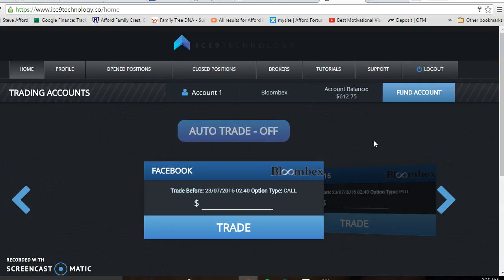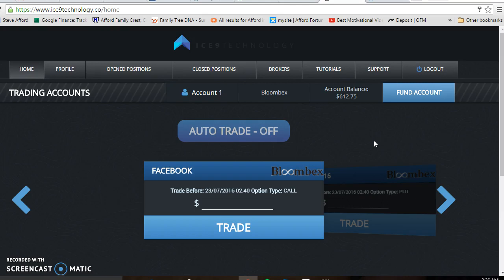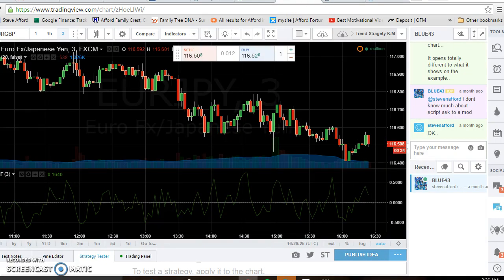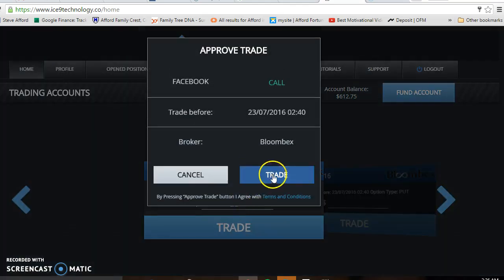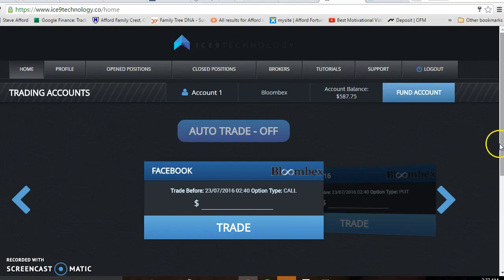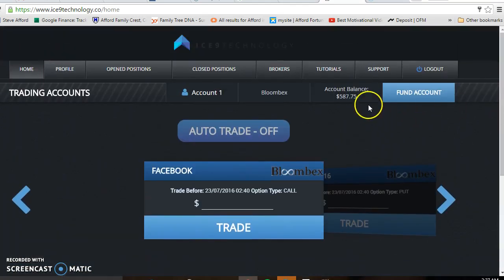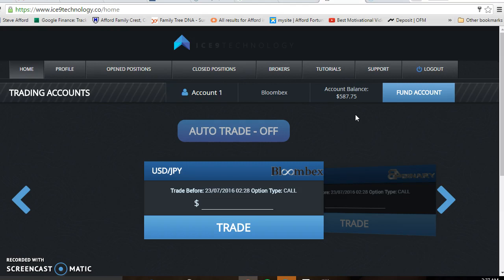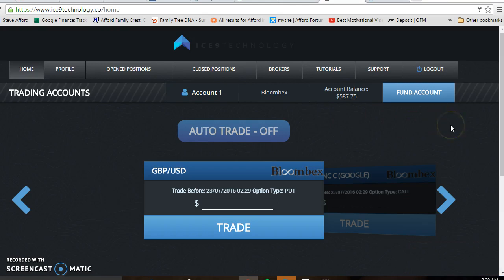Ice9 Technology Trading Profitably 23.07.2016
SKYPE: stevenafford

Ice 9 Tech Trading Software is rated one of the best in the Industry, and following some of my Trading procedure in this video can help you trade successfully using Ice 9 Technology software.
I registered with Ice9 tech about 2 days ago, (22nd of July 2016) with only USD$250 Deposit, and I believe this amazing software will help me generate millions. So watch these videos, and as I put these marvelous creations into action.
If you fail to make money with Auto Bots, I suggest you sign up with a Great Broker and allow the broker to trade for you, or your broker account manager can help you with winning signals.
Build a great relationship with your broker, to get the best results required.
Investors are in the Game of Investments for a long haul, so enjoy the journey... God Bless